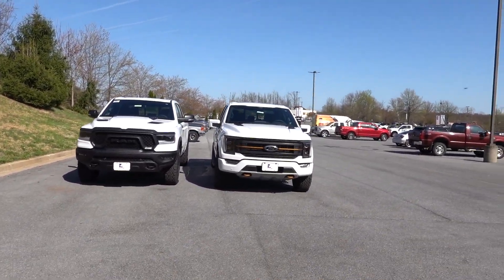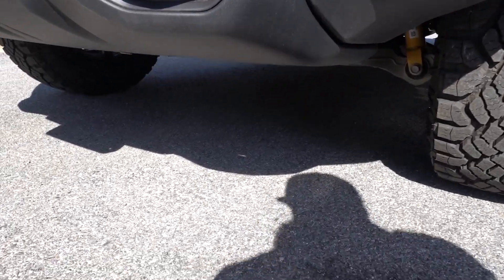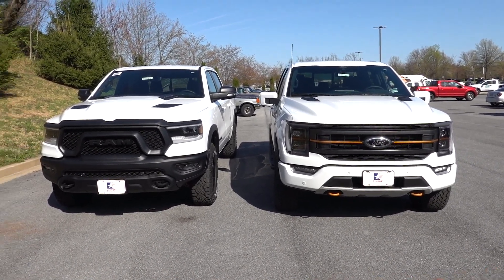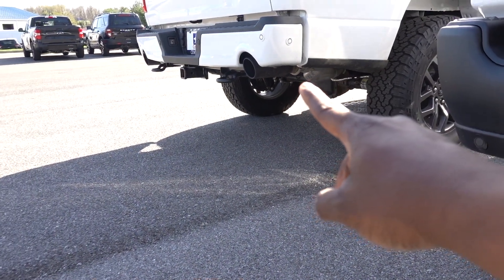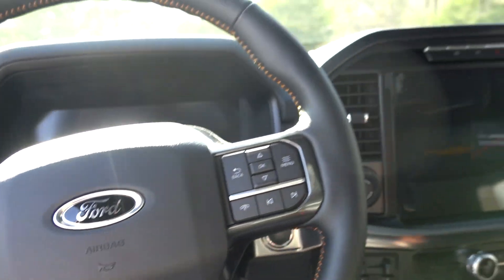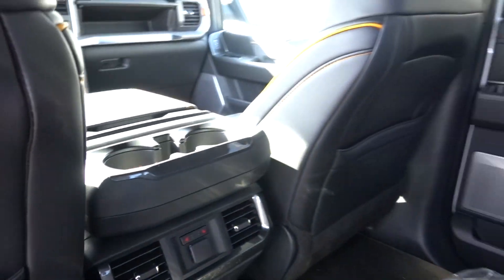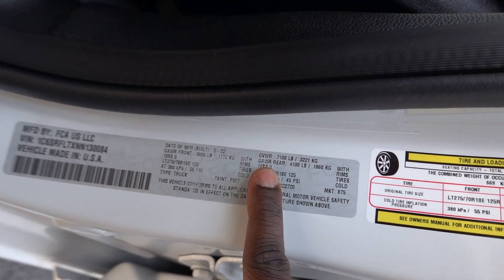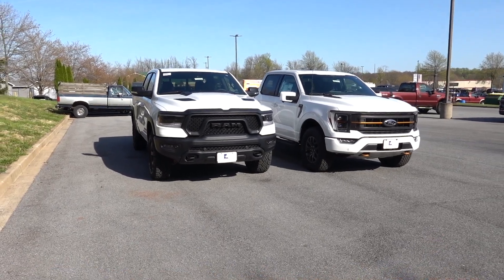2022 Ford Tremor VS Ram Rebel! These Are The BEST Off Roaders But Only 1 Clear Winner!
Check out this walk around on a 2022 Ford F150 Tremor with a 402A PKG. It is painted in Stone Gray Metallic and has a unique interior!

Big thanks to the team at Century in Mount Airy, MD!

Denali Tool Box with Metal Latches, Set of 3

10.2-inch iPad (Wi-Fi + Cellular, 64GB) -

POWERLIX Sleeping Pad -